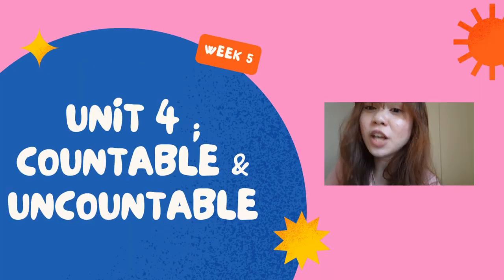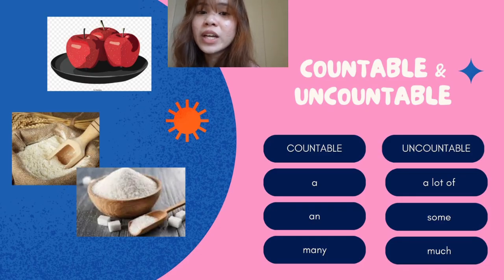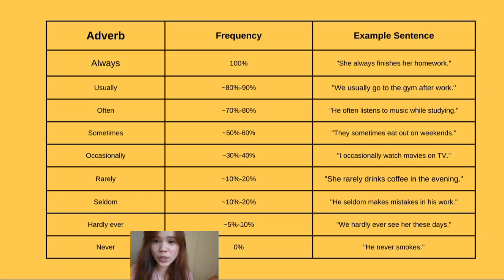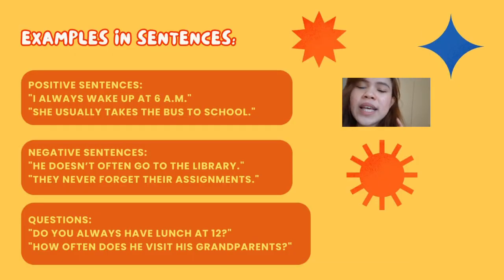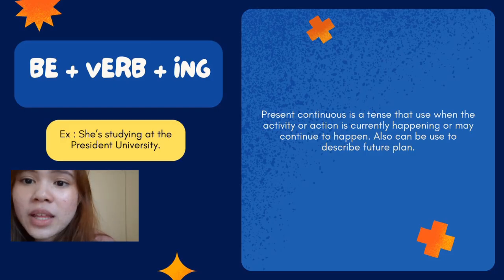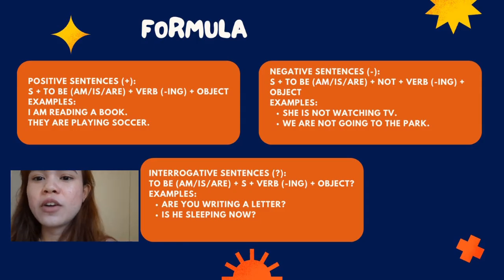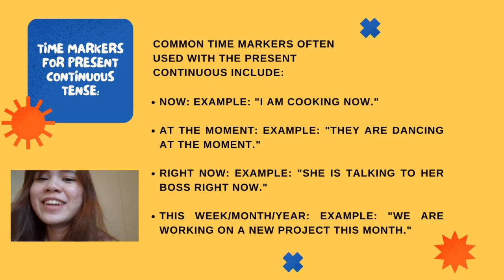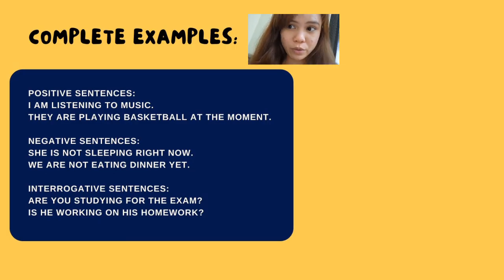FINAL ASSIGNMENT PROJECT - SURVIVAL ENGLISH (UNCOUNTABLE & COUNTABLE, ADVERB OF FREQUENCY, PC)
NAME : ANAZWA SALSA PUTRI FIRDAUS
CLASS : SURVIVAL ENGLISH
MAJOR : INTERIOR DESIGN